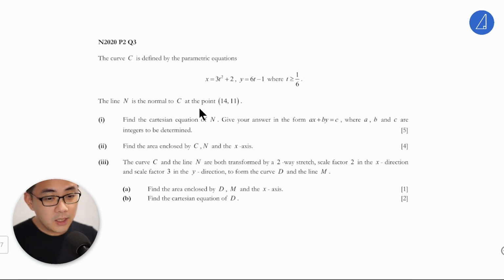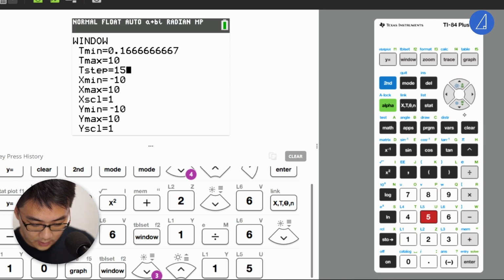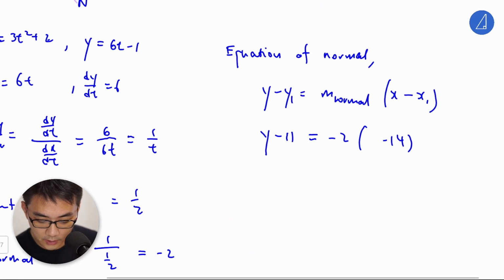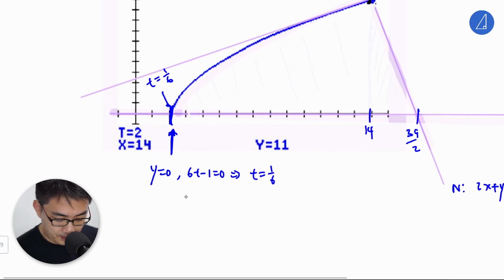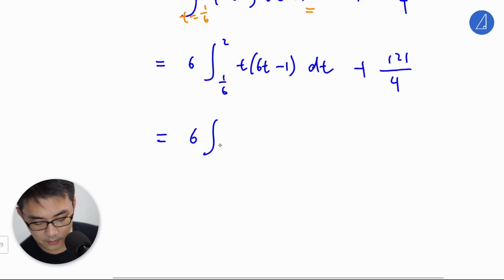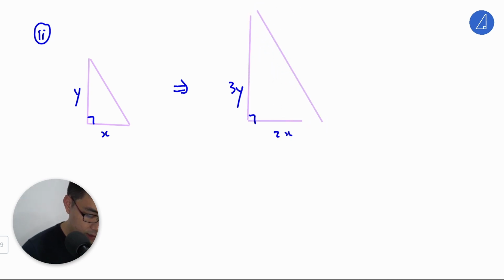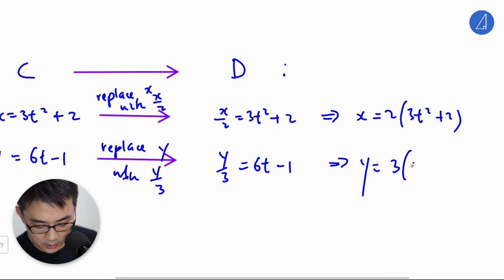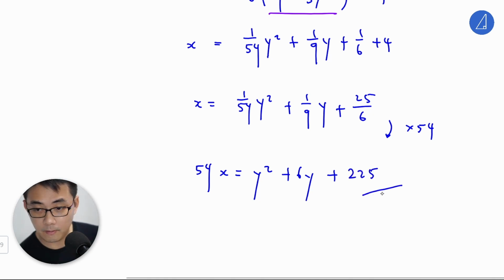[Applications of Differentiation] N2020 P2 Q3 - H2 Math Tuition @ Tim Gan Math